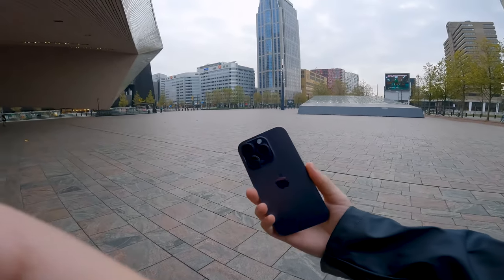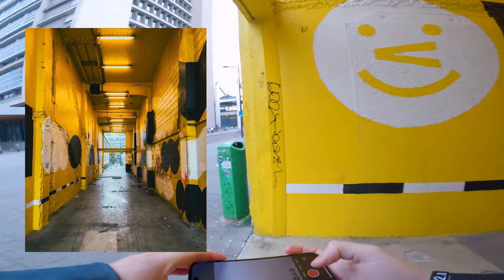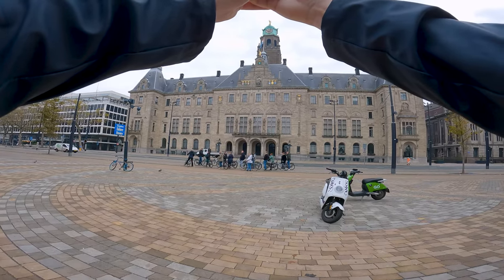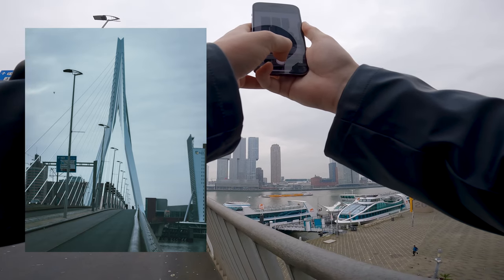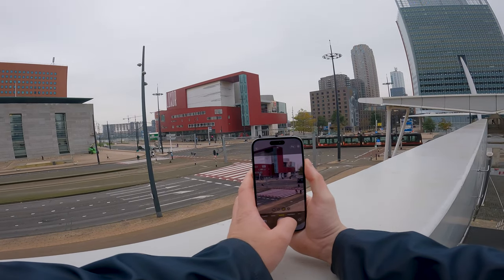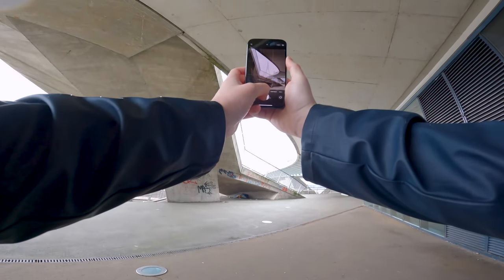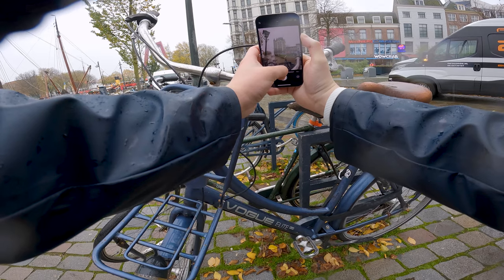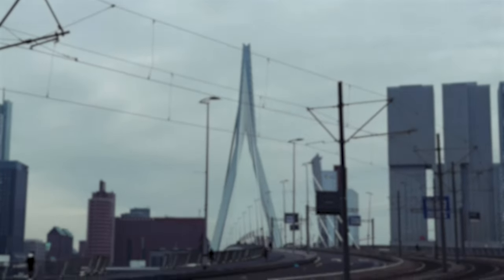iPhone 14 Pro Photography POV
I try some photography with the iPhone 14 Pro in this POV in Rotterdam.

OVERVIEW
0:00 Intro
0:15 POV
10:18 Outro